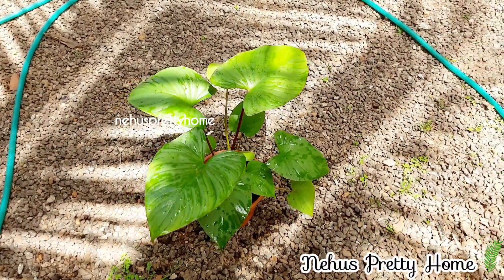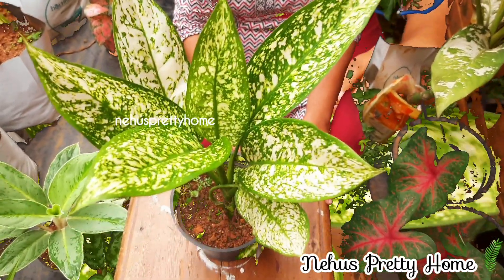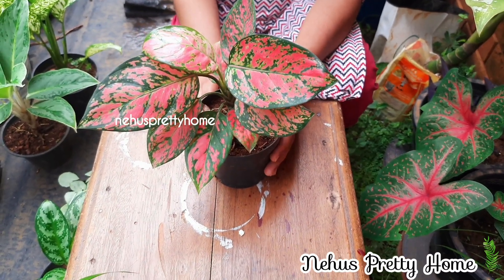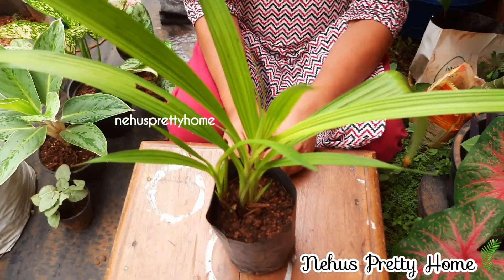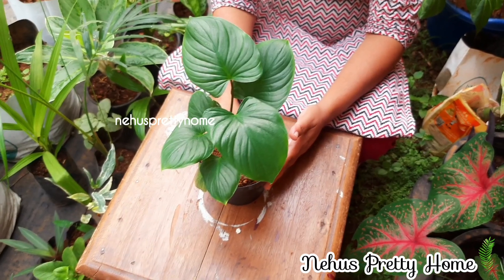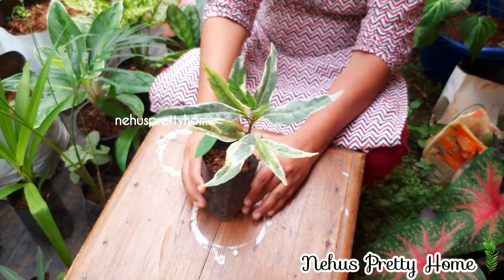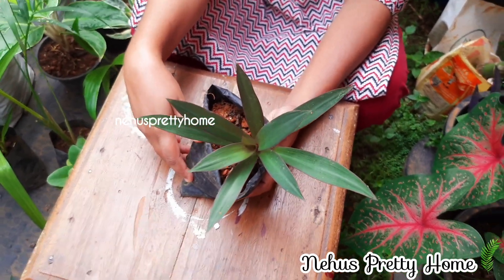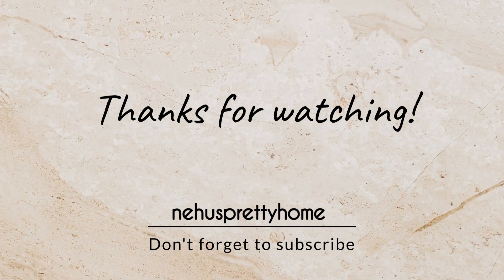കുറച്ചു ചെടികൾ Sale ന് റെഡിയായിട്ടുണ്ട്|Aglaonema|Homalomena|Kalanchoe|Palm|Plant Sale 🌿🌿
1. 👈 My Coleus Collection (40 തരം കണ്ണാടി ചെടികൾ)
2. 👈 My Syngonium Collections ( 17 varieties)

👈 channel link🌿🌿 (Checkout more videos from my channel 😊)

3.
4.
5.
6.
7.
8.
9.
10.
11.
12.
13.
14.
15. @nehusprettyhome